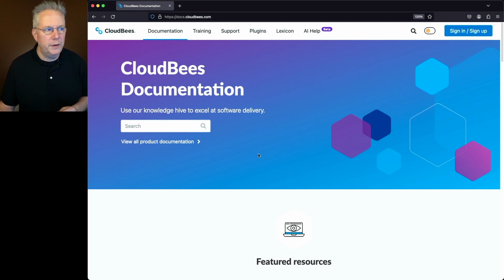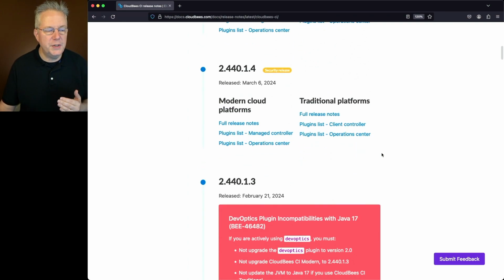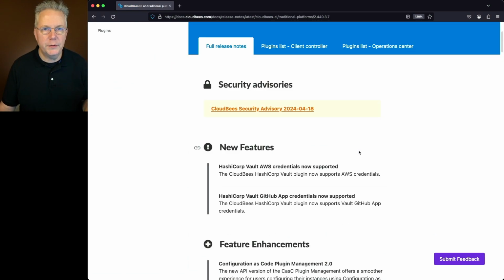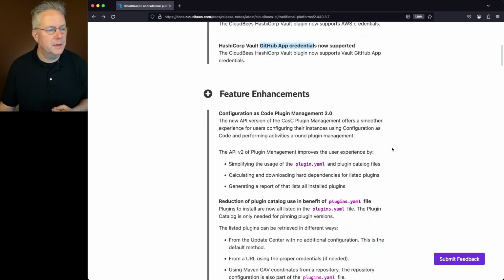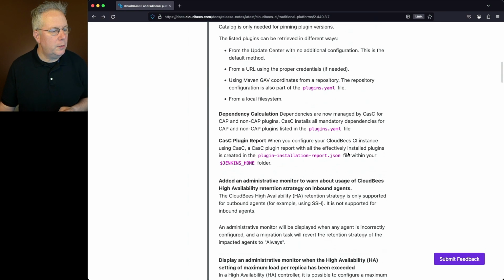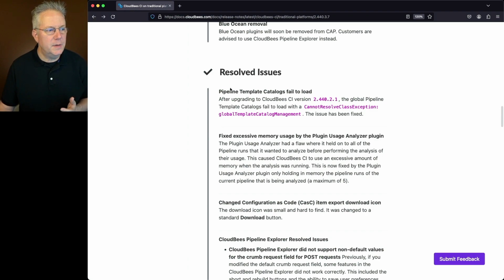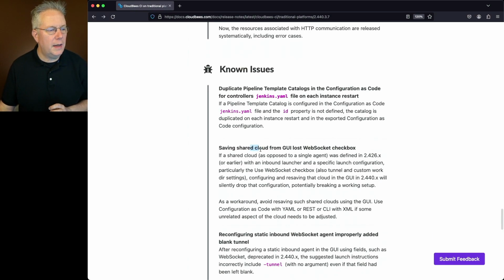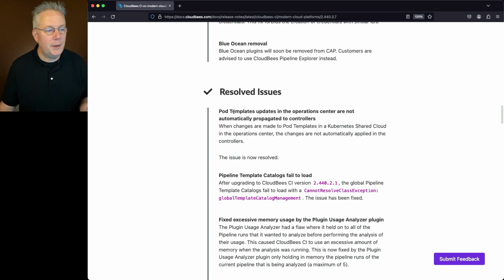What’s New in CloudBees CI 2.440.3.7